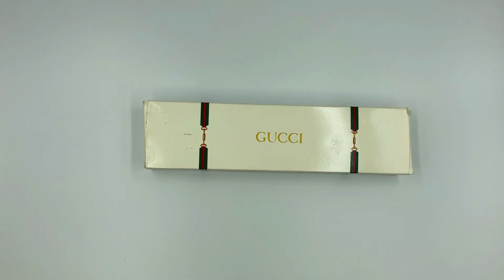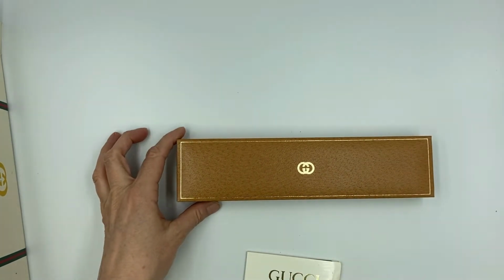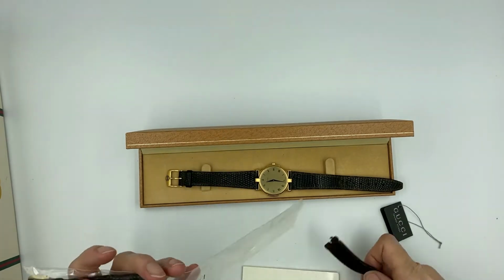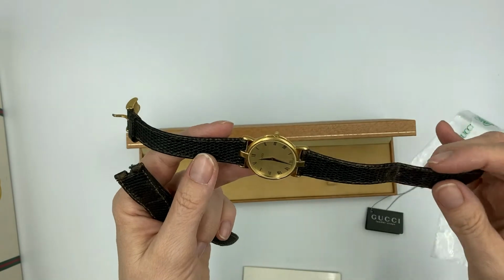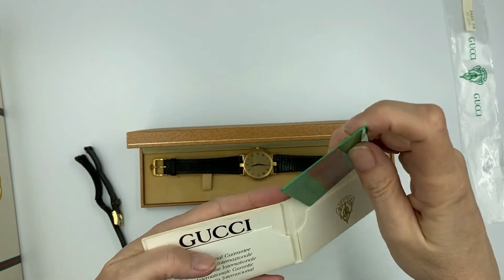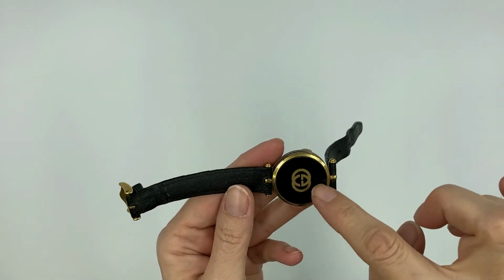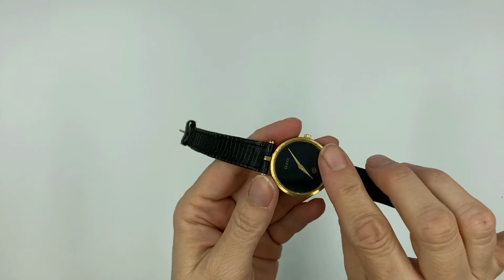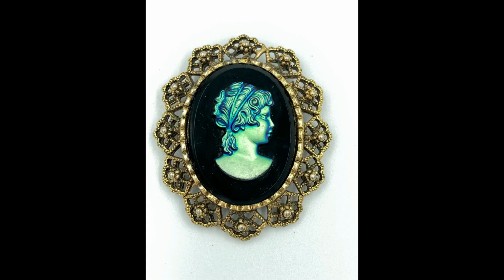Vintage Gucci Timepiece Unboxing Watches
Unboxing Vintage Gucci Watches / 1980s Gucci / Resell Ebay / Gucci Refurbish